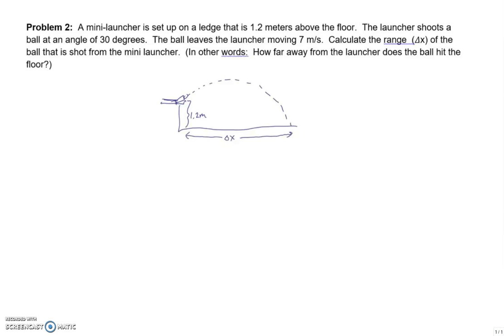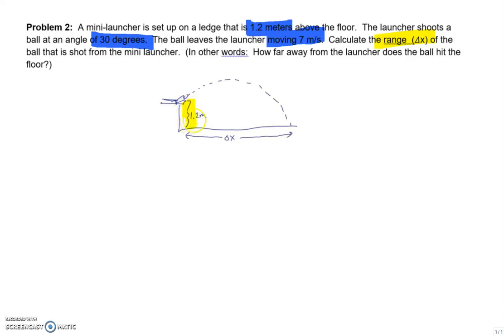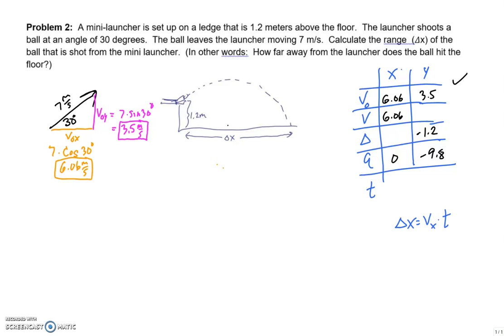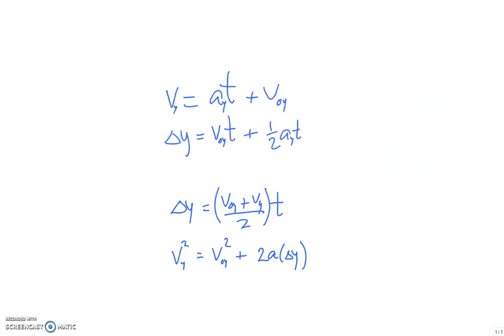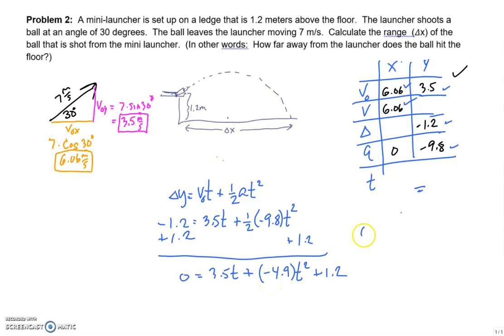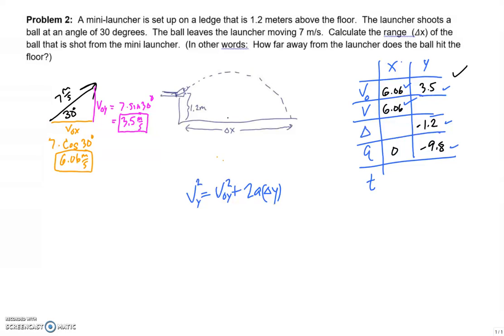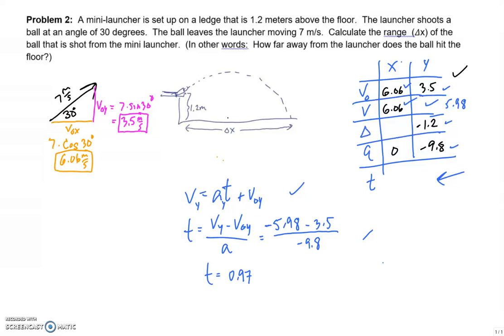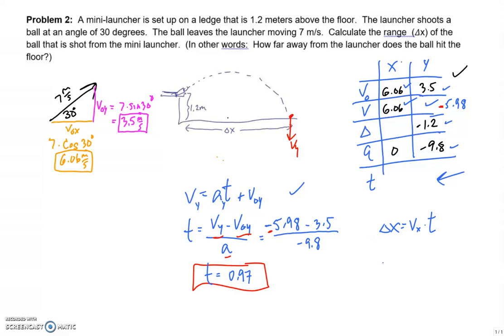Angled Projectile Example Y